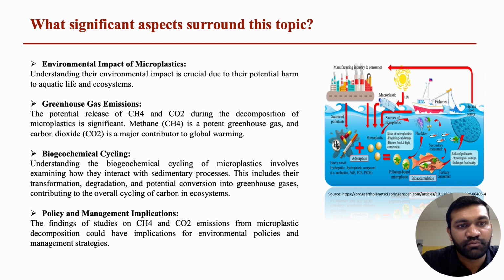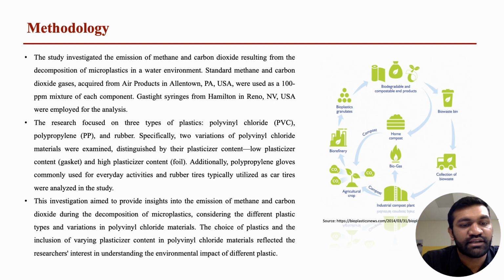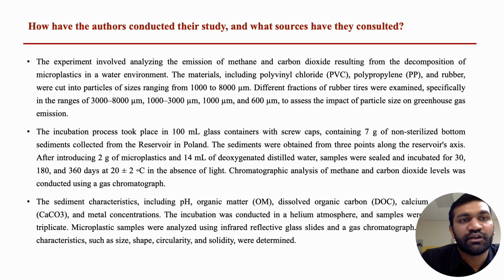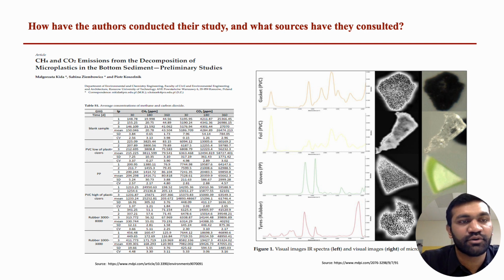EN 9855 JOURNAL PAPER PRESENTATION